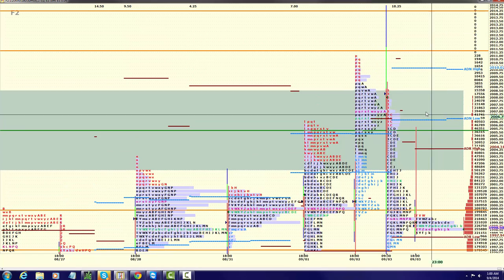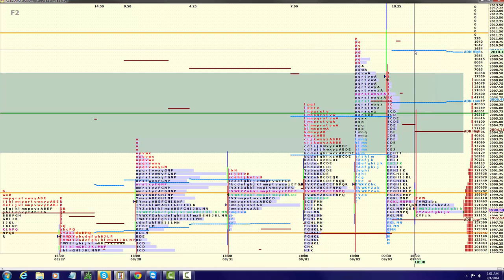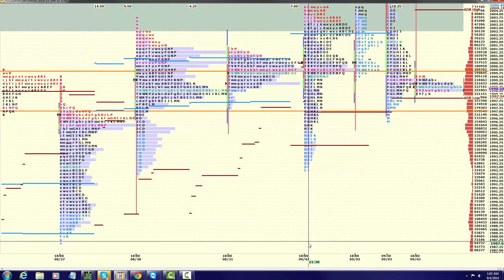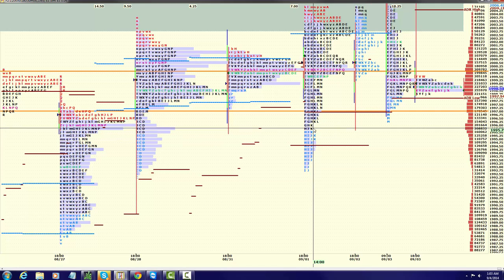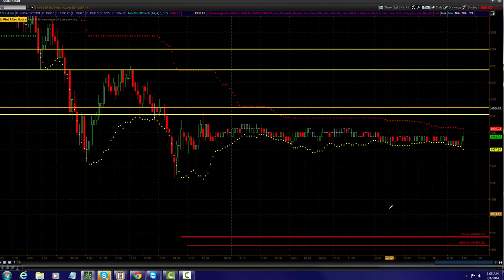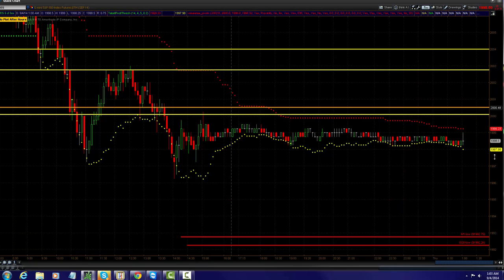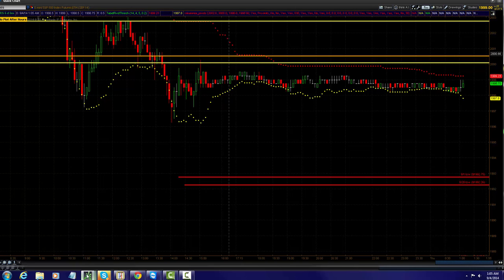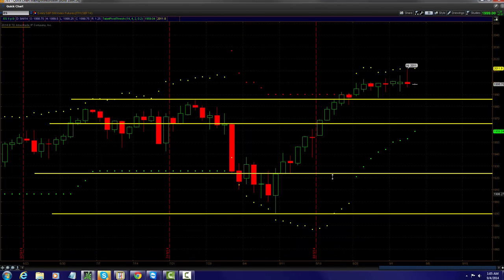ES FRIDAY 1AM CST UPDATE SEPTEMBER 4 2014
LEARN TO FUNCTION ON LITTLE SLEEP LIFE OF A TRADER!